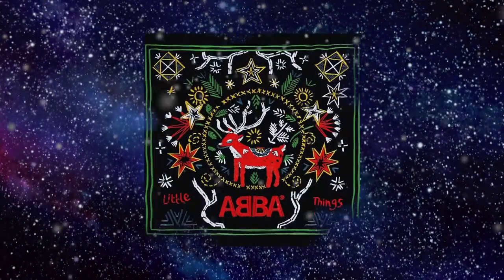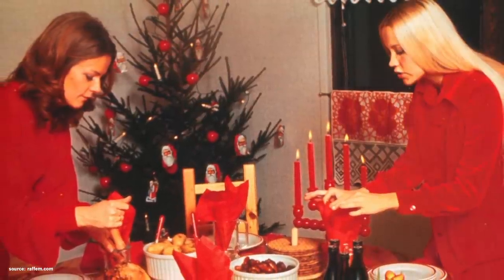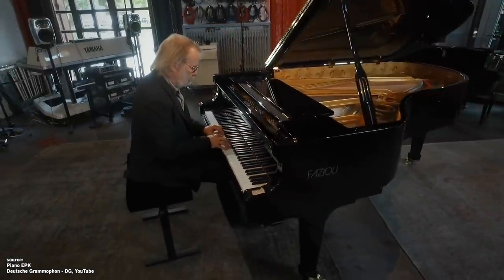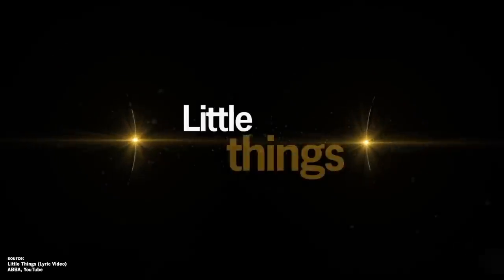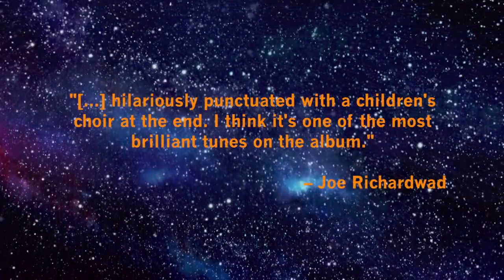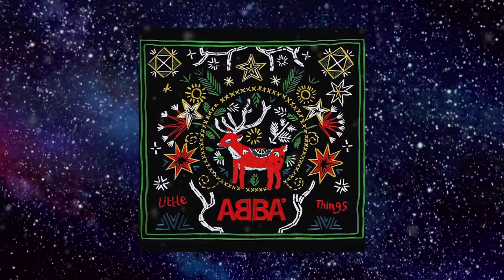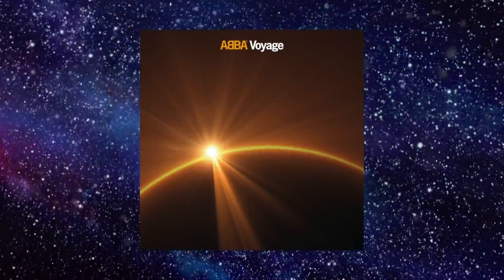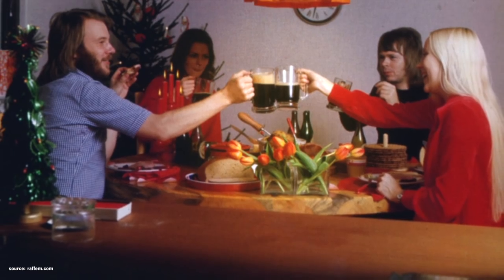ABBA Voyage Series – Part 3: "Little Things" | History & Review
Hej hej,

the Christmas season is upon us! What better way to celebrate than by continuing our "ABBA Voyage Series" with ABBA’s very first Christmas song, a prime example of ABBA’s ingenious mixture of simplicity and complexity. But is it a good contender for the Christmas charts?

0:00 Intro
0:23 General opinion
1:03 Musical complexities
4:16 Ambiguous lyrics
6:06 Single release & merchandise
6:37 Possible chart success?
7:32 Outro

Written, narrated, recorded & edited by Bobby’s Brother.